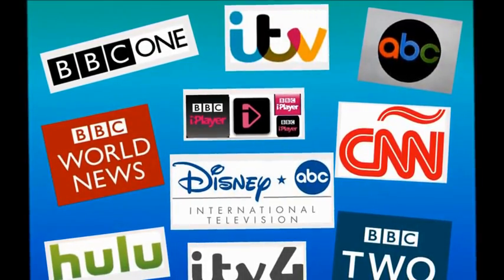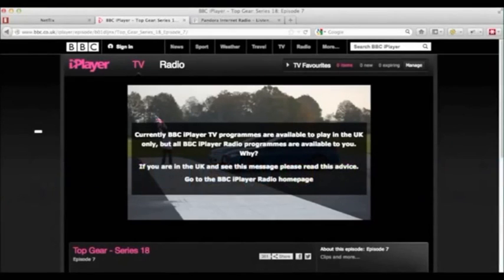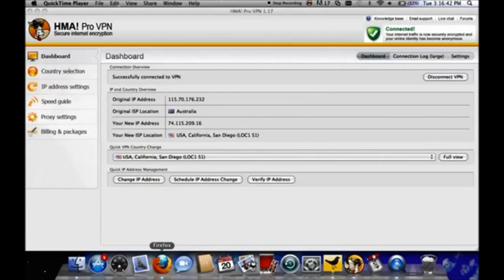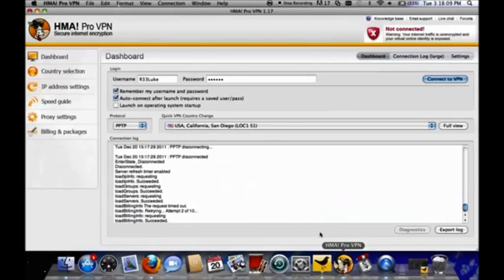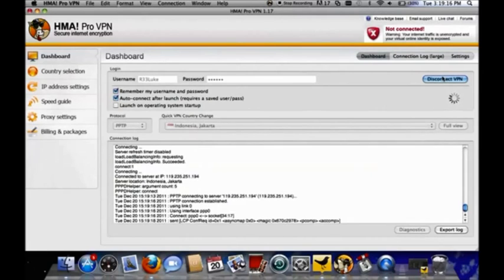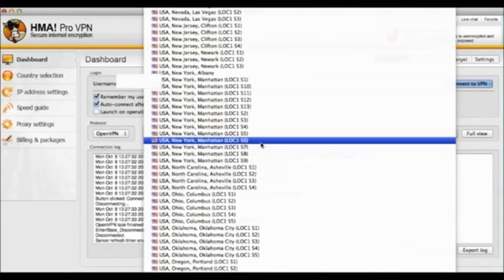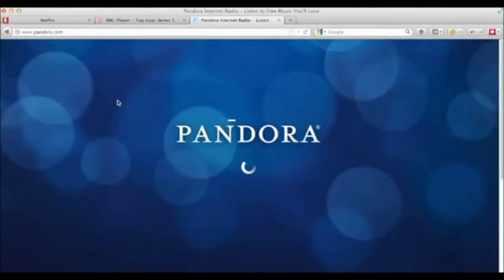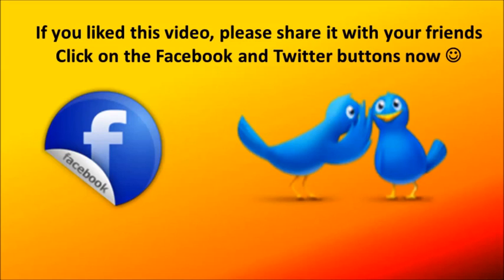How To Watch Scottish TV in Italy - Watch Scottish TV Today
This is how to watch BBC,ITV, or any channel you desire with no licence cost and its entirely genuine.

Lets face it, it's a discomfort not having the ability to overtake your favorite programs however what can you do?

Well, we make use of a VPN server. Don't stress, it doesn't bite and it takes a couple of minutes to learn ways to do it.

You could need some instruction on how this works so watch this brief video where it explains completely detail ways to get Hulu, Netflix, ABC, CNN, BBC, ITV and more.

If you want to get any TELEVISION channel or video where you live or any place worldwide you are checking out, just watch the video for full details on ways to do it.

Is it totally free? No. But for the few pennies each day it deserves it. The totally free services come at a cost. You will certainly have either poor connections or great deals of ads or both!

Just use this link to get attached to the proxy servers. and you can start in no time.

Right here's an introduction to VPN or proxy servers if you are uncertain what they are.

Exactly what is a VPN?

A VPN (Virtual Private Network) is a clever piece of technology that gives you the choice from being a normal Internet user to being an Internet VIP.
It s like having a golden ticket for the Internet - it will certainly let you bypass censorship, unblock content and secures your personal privacy and security whilst you re online.

Why do you need a VPN?
Anytime you make use of a public web service you are putting your security and personal privacy at risk. Personal information can quickly be misused and stolen in coffee shops, hotels, airports and other totally free Wi-Fi hotspots.

In computer networks, a proxy server is a server (a computer system or an application) that functions as an intermediary for reÔ?uests from clients seeking resources from other servers.

A client links to the proxy server, asking for some service, such as a file, connection, websites, or other resource offered from a various server and the proxy server assesses the reÔ?uest as a means to simplify and control its complexity.

Proxies were designed to include structure and encapsulation to distributed systems. Today, the majority of proxies are web proxies, facilitating access to content on the World Wide Web and providing anonymity.

How To Watch Scottish TV in Italy - Watch Scottish TV Today videos

Watch British Television Abroad
Check more searches...
How to Watch TV in Spain,
How to Watch TV  in France
How to Watch TV in Germany
How to Watch TV in Italy
How to Watch TV in Portugal
How to Watch TV  in Switzerland

How to Watch UK TV in Spain,
How to Watch UK TV in France
How to Watch UK TV in Germany
How to Watch UK TV in Italy
How to Watch UK TV in Portugal
How to Watch UK TV in Switzerland

TV :
00:00:05  British
00:01:07  Scottish TV
00:02:10  English TV
00:03:12  English TV
00:04:15  Scottish TV